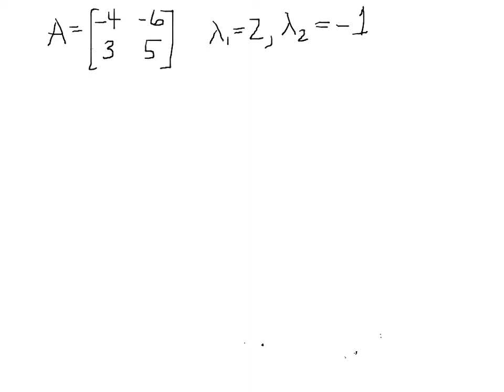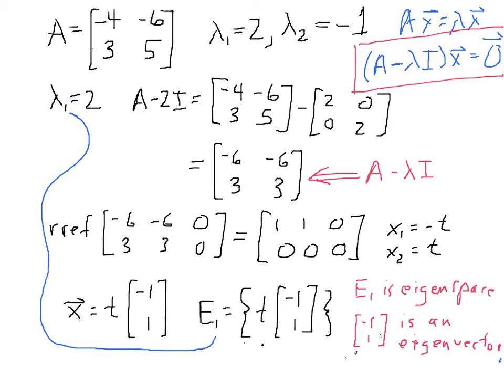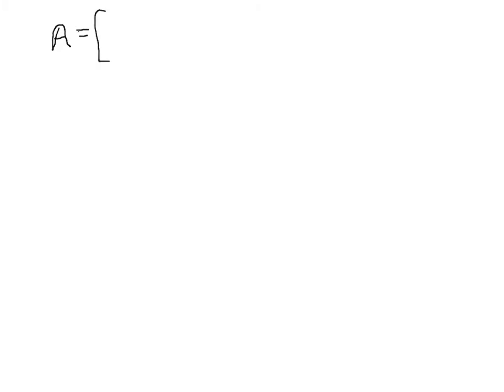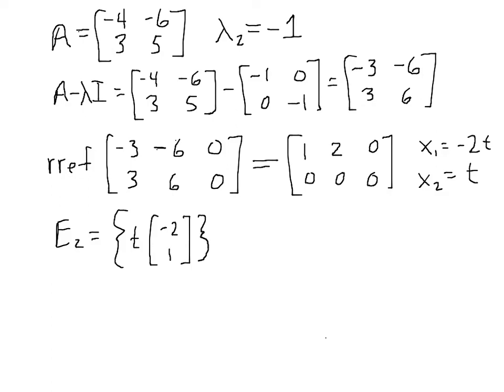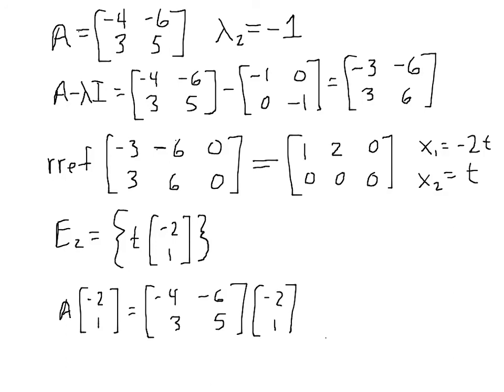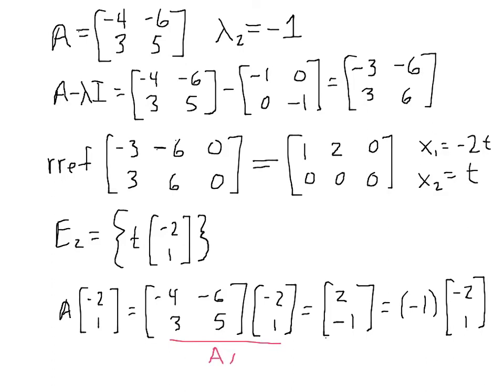Eigenvalues and Eigenvectors 3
This video shows how to find eigenvectors and eigenspaces associated with eigenvlaues of a 2x2 matrix.